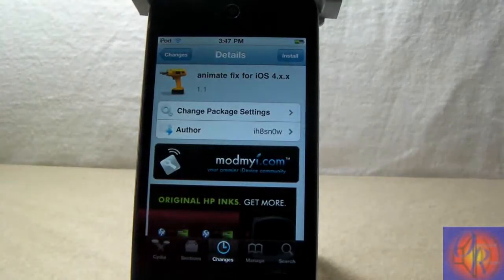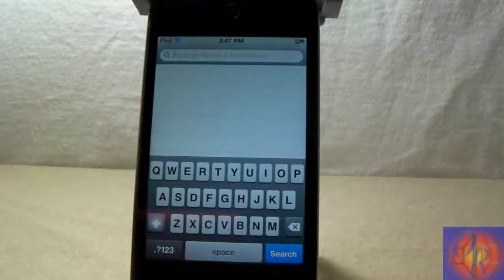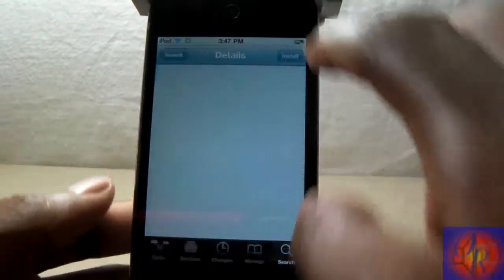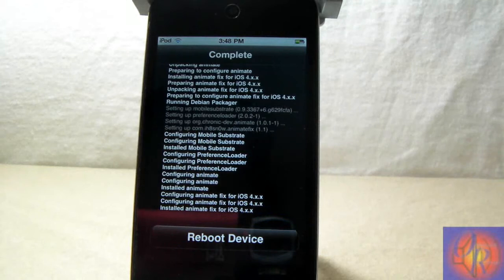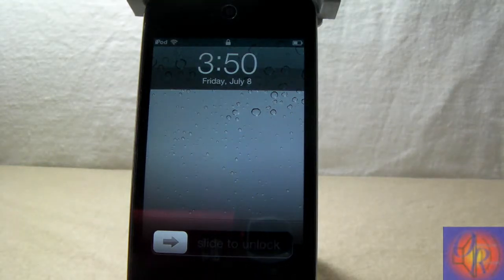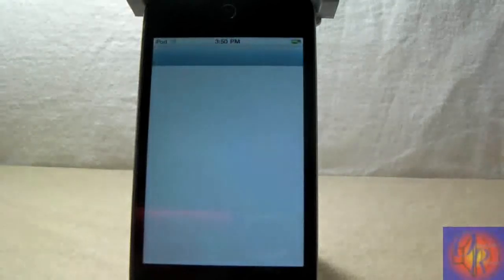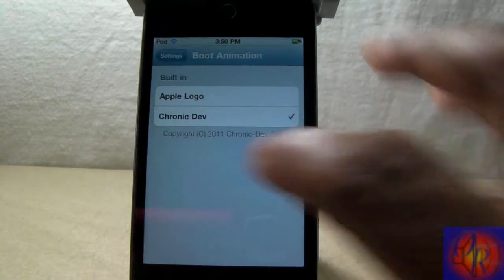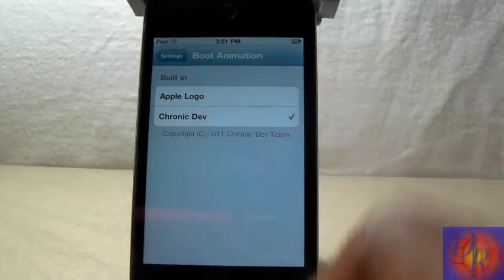How To Fix Animated BootLogos Problem If You Jailbroke With JAILBREAKME.COM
This video will show you how to fix your animated bootlogos if you jailbroke with jailbreakme.com. Normally when you jailbreak with Redsn0w or Sn0wbreeze you can select to enable animated bootlogos and Greenpois0n automatically does it for you. But for jailbreakme.com it doesn't work without this fix.